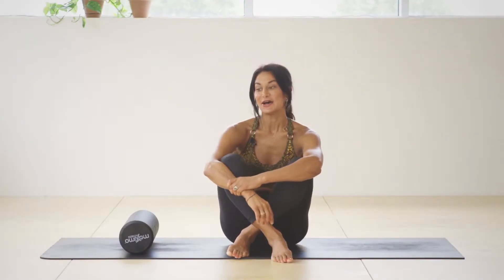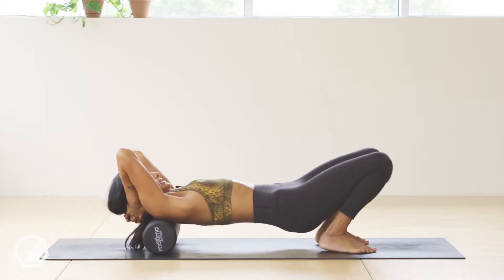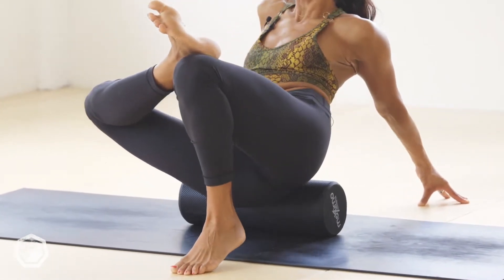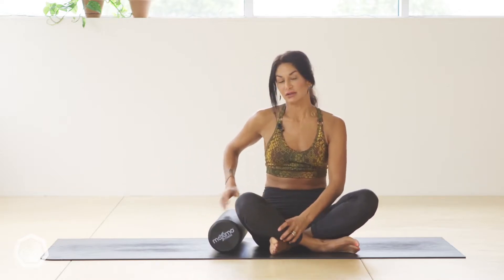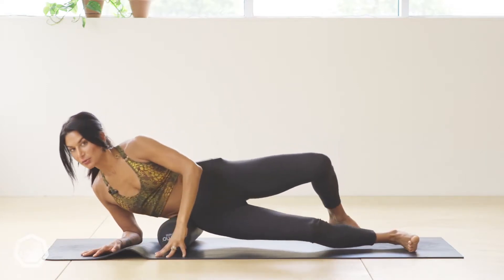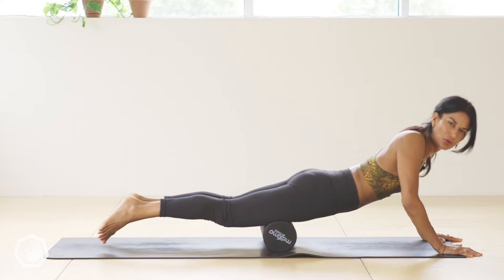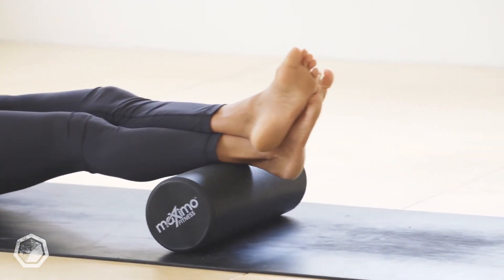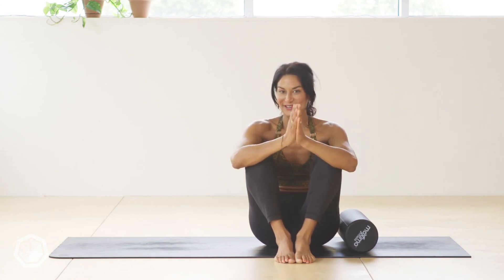5 Foam Roller Exercises | Tania Brown Yoga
5 Foam Roller Exercises with Tania Brown.